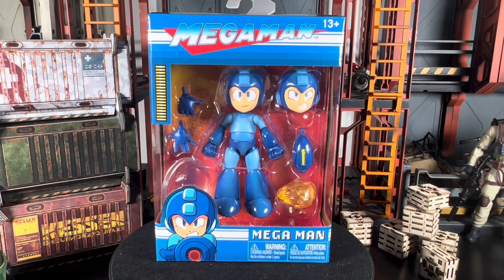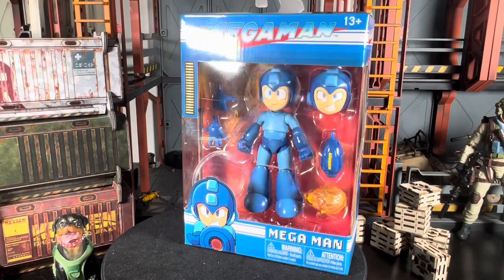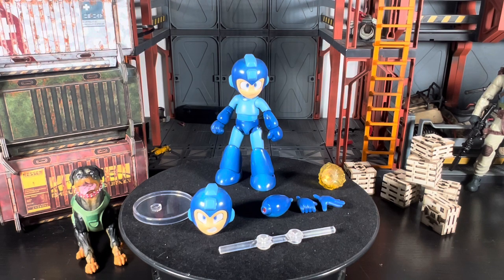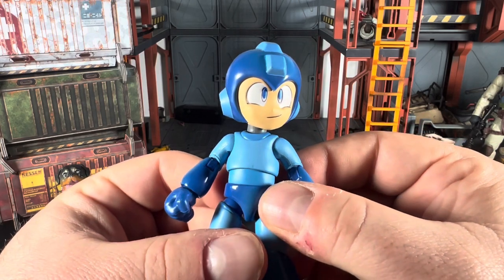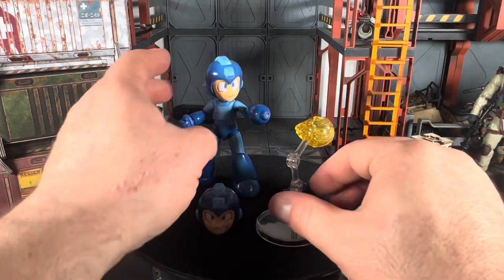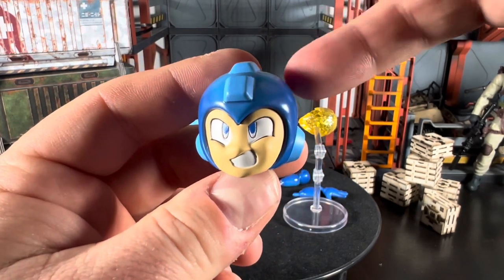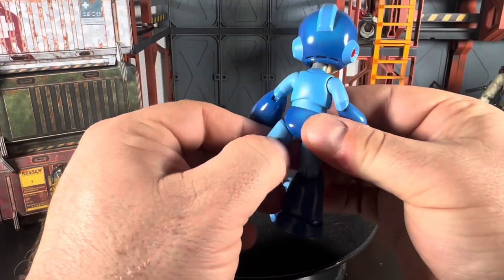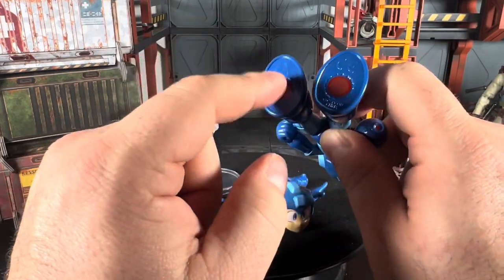Jada Toys Mega Man Review